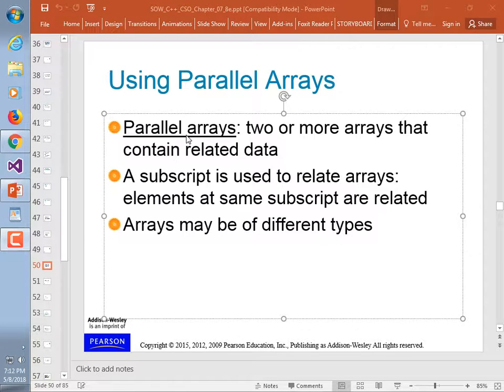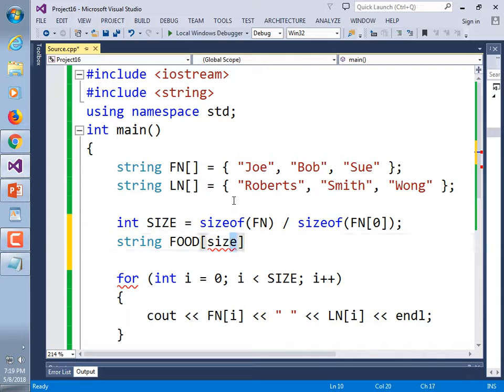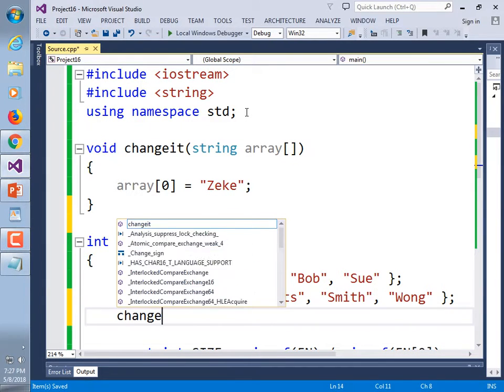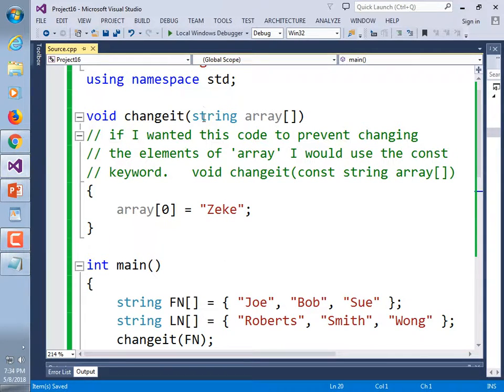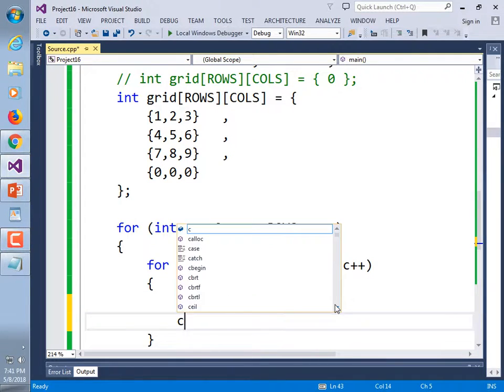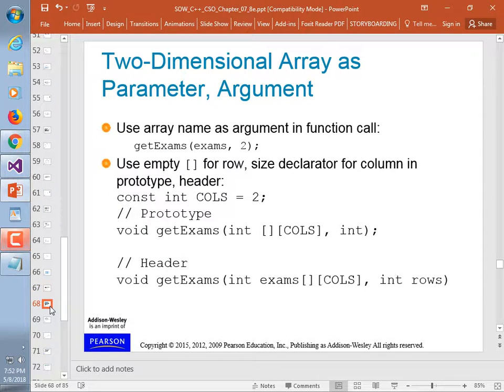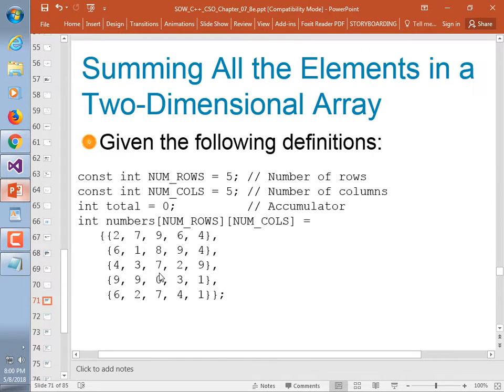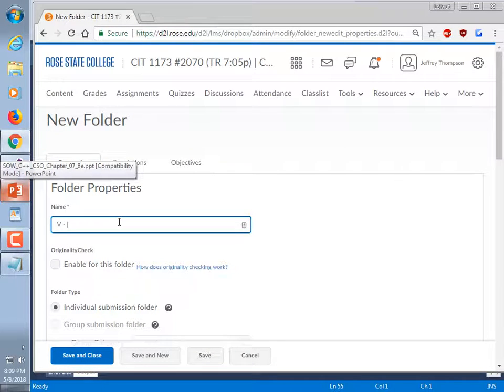CIT1173_2070 C++ (May 8 2018) (Two dimensional arrays)